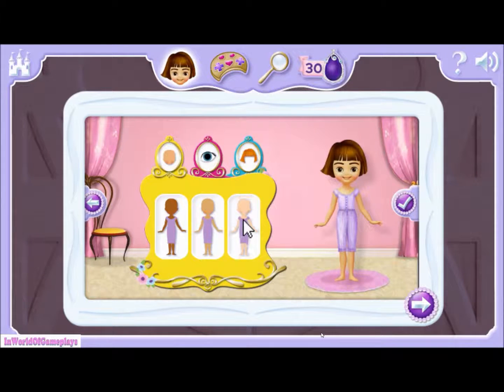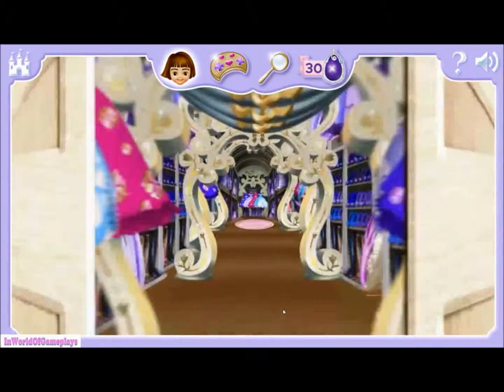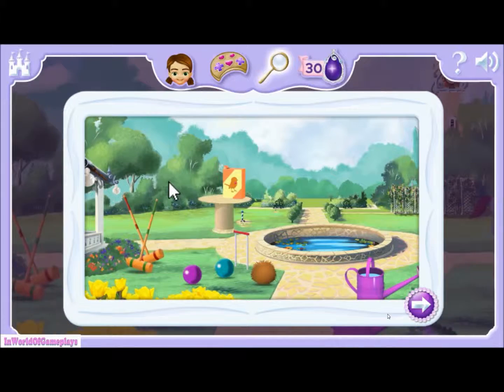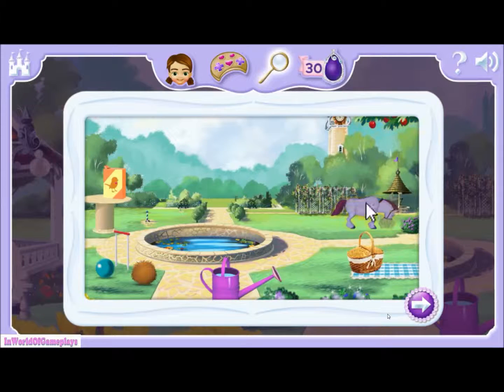Sofia's World- Make a Princess- Free Girls Game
Let's make a princess.Sofia The First Disney Games For Girls.